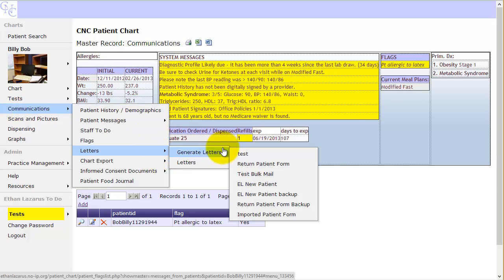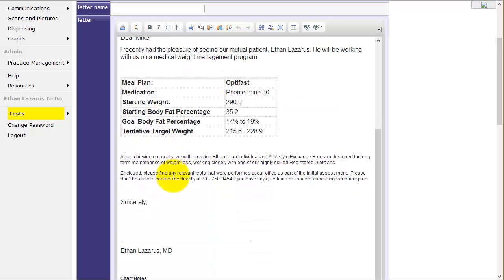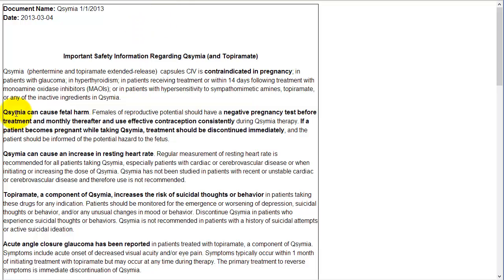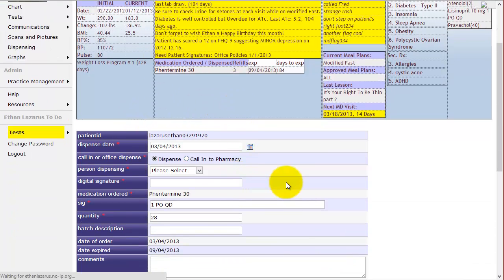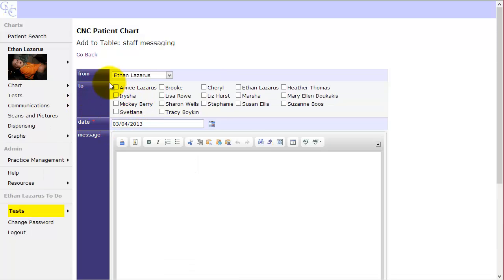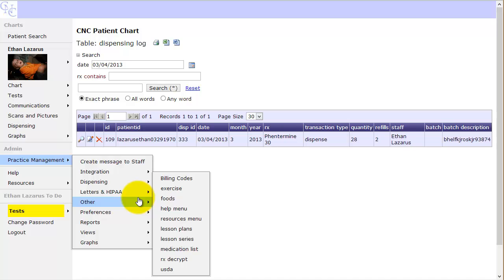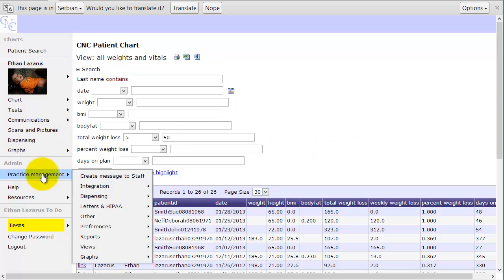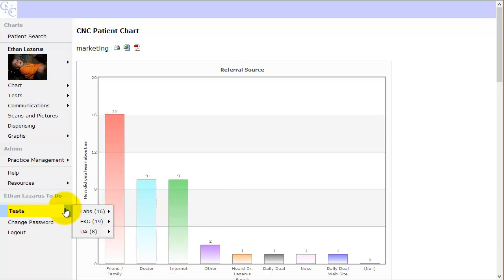CNC Patient Chart part 3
CNC Patient Chart overview part 3 of 3